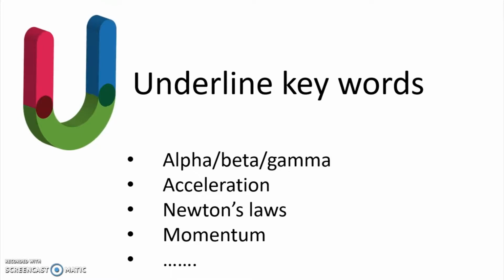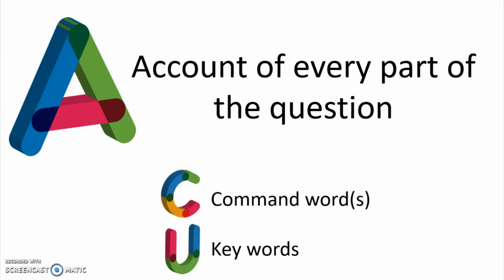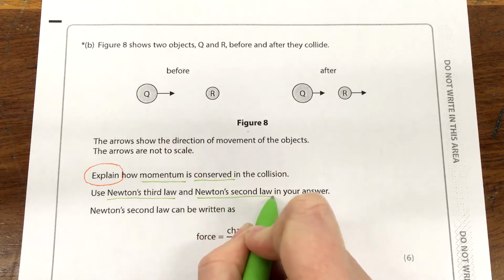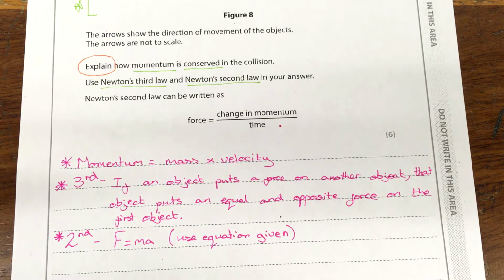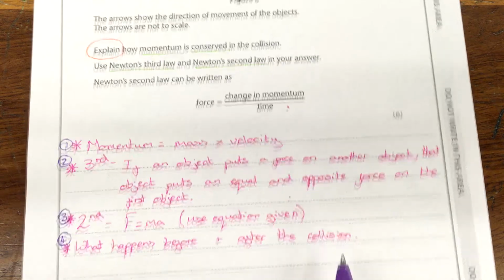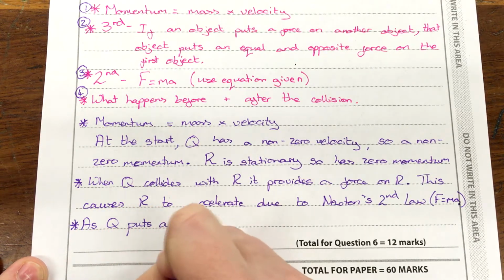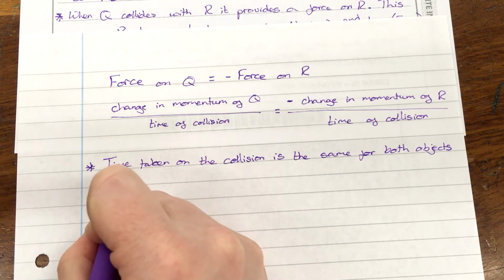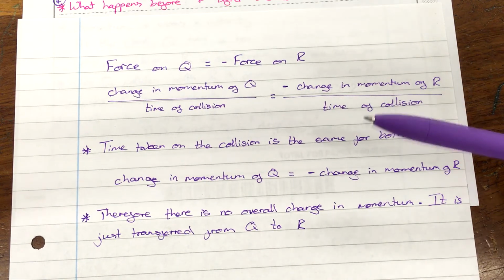GCSE & A level 6 mark questions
My recommended approach to science 6 mark questions (using CUSTARD) and running  through an example question